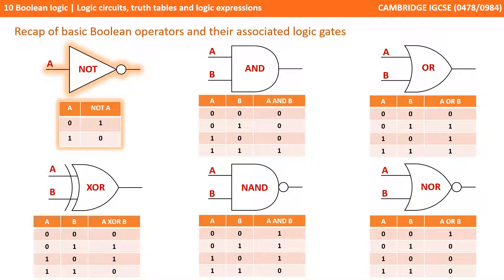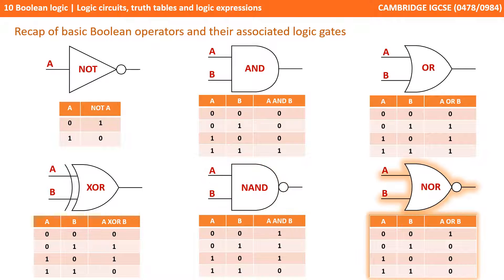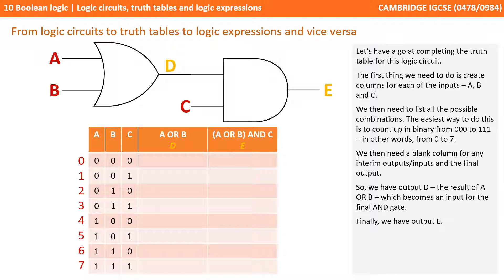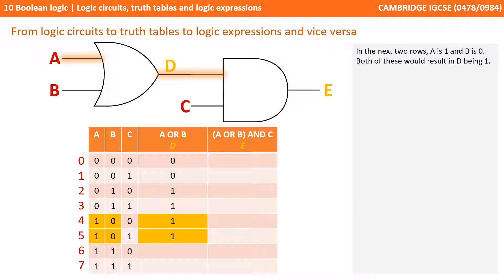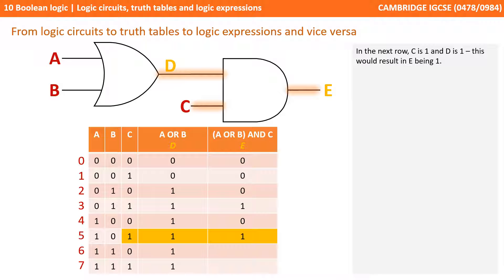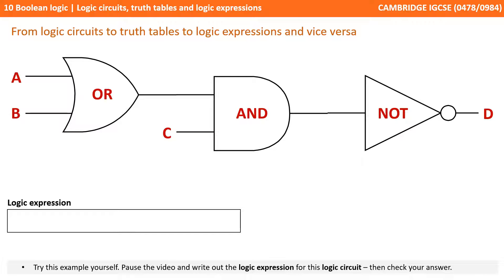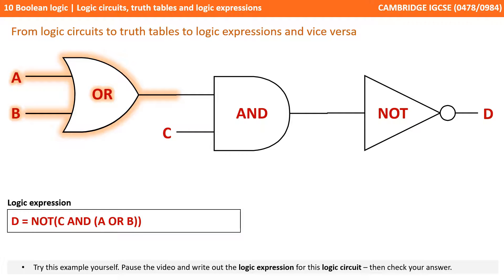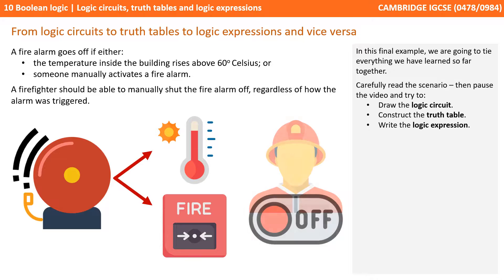108. CAMBRIDGE IGCSE Logic circuits, truth tables and logic expressions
Section 10 - 2,3a,b&c

00:00 Logic circuits, truth tables and logic expressions
00:09 Intro
00:14 Recap of basic Boolean operators and their associated logic gates
01:31 A note from the exam board
02:06 From logic circuits to truth tables and vice versa
04:48 Constructing a logic expression from a logic circuit
06:02 Example 1
07:16 Example 2
07:46 Example 3
13:08 Outro